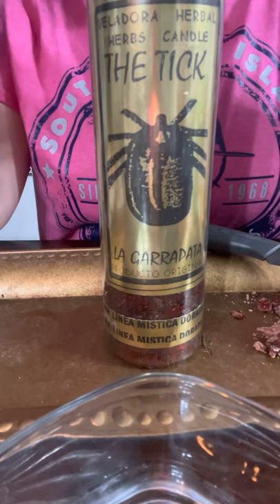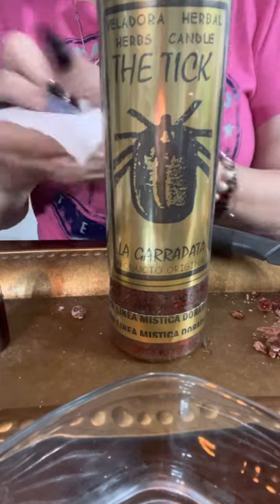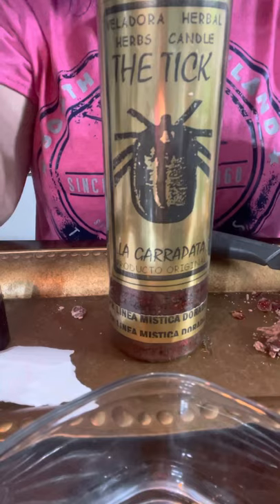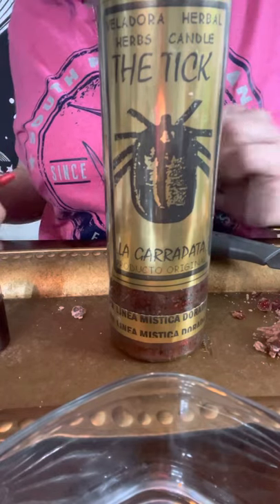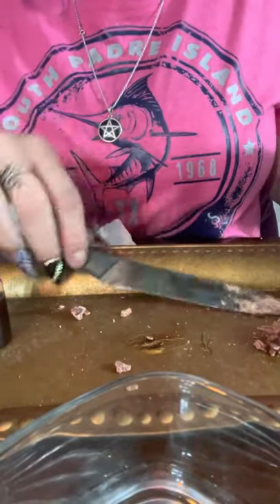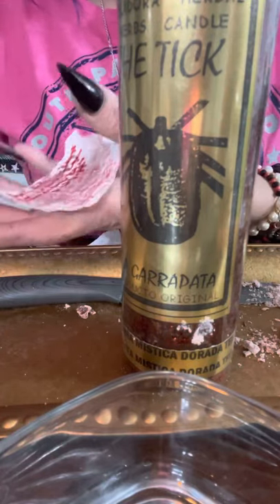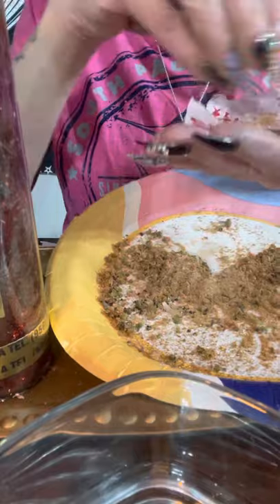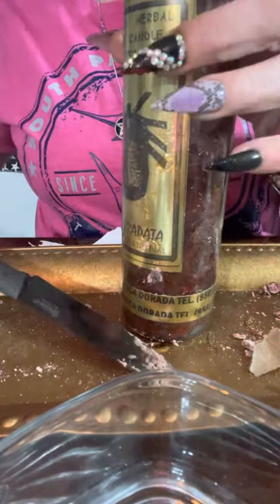Garapata (Tick) Love tie